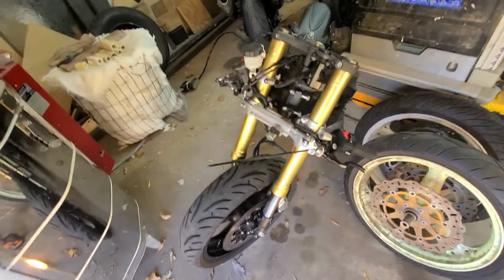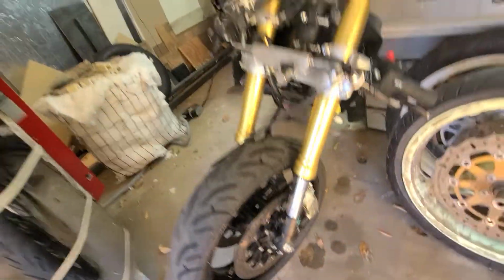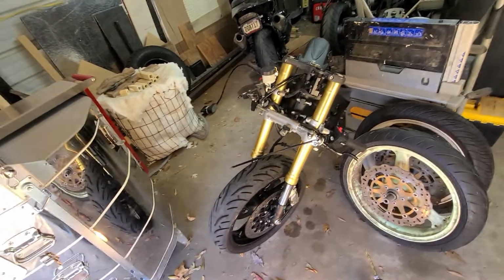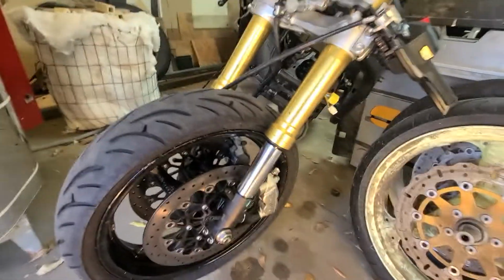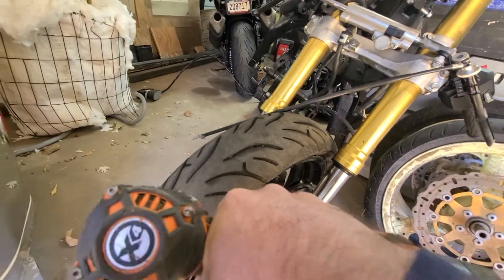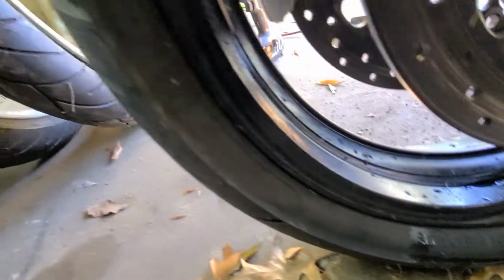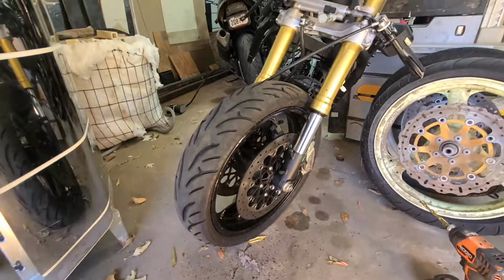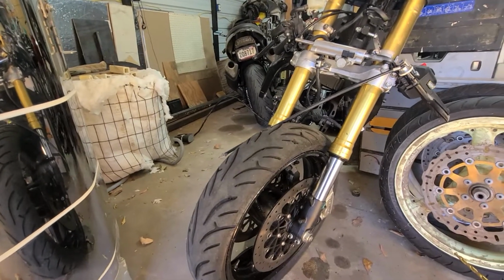why did the gsxr 750 go down? maybe this is why